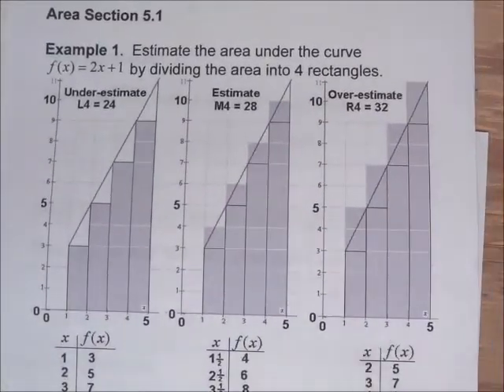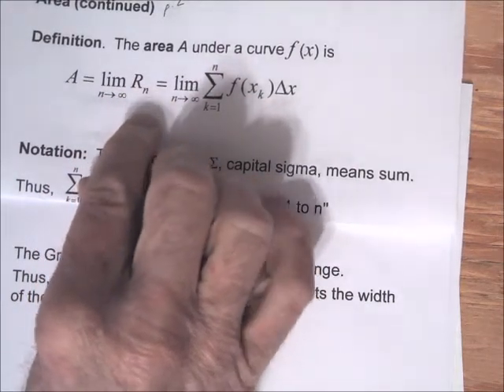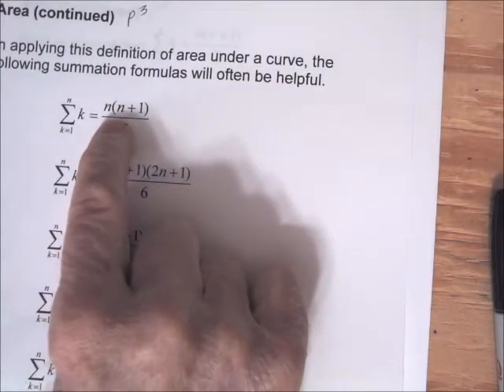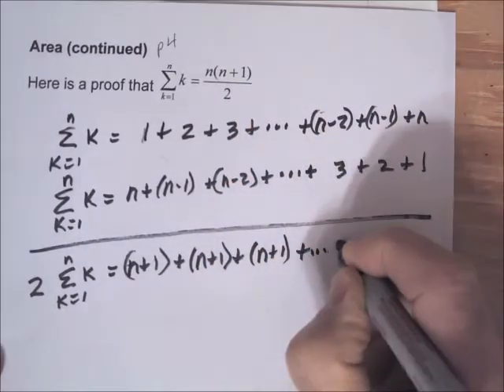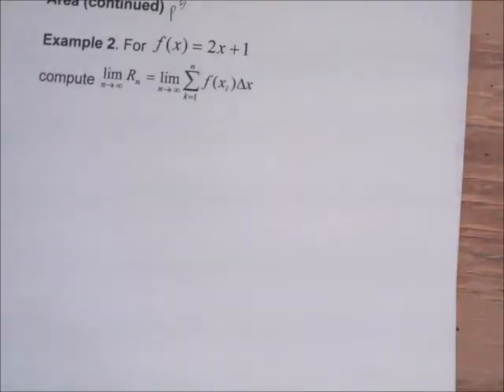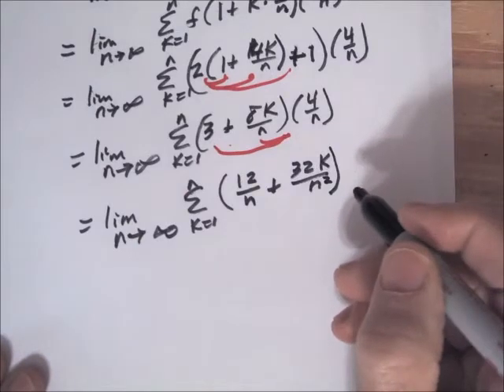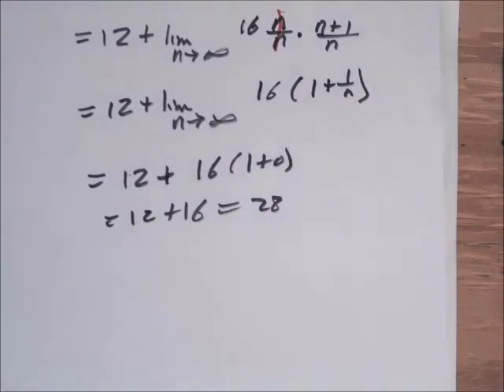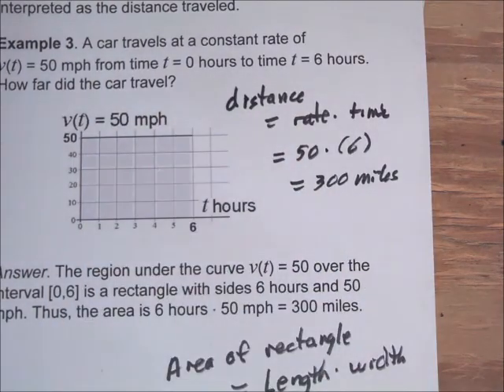171 u3a Area under a curve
Estimating and computing area under a curved by taking the limit of rectangular regions as the number of regions approaches infinity.